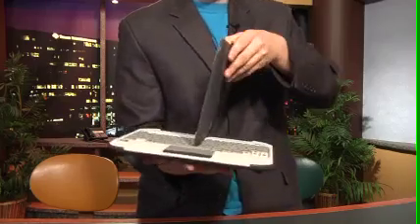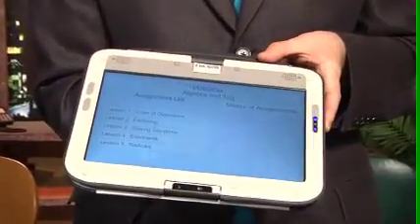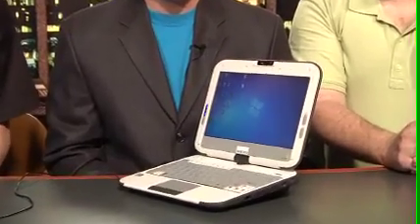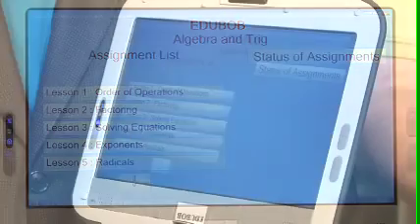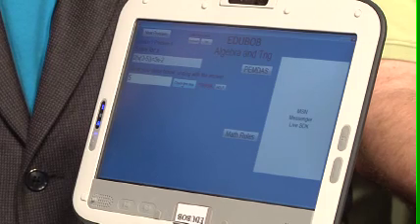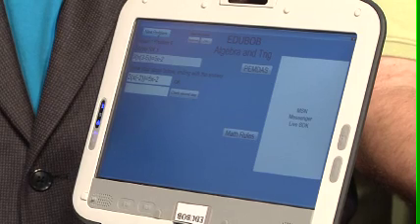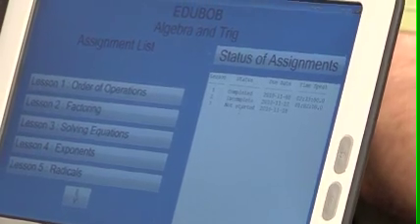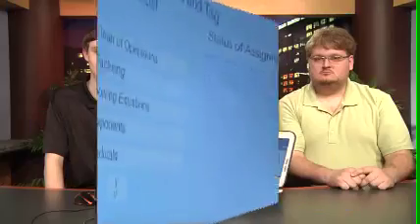EduBob H 264 800Kbps Streaming